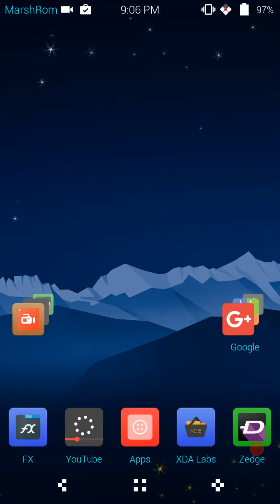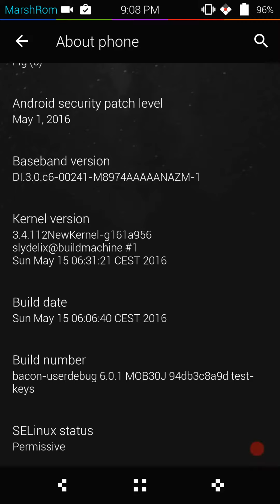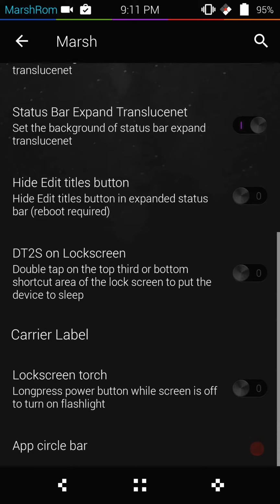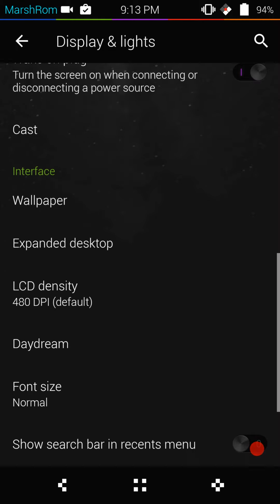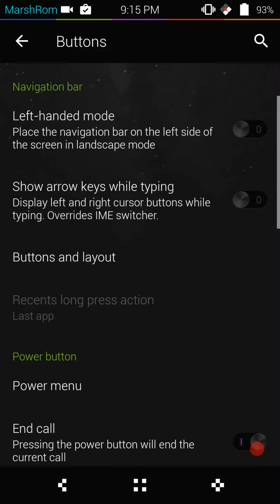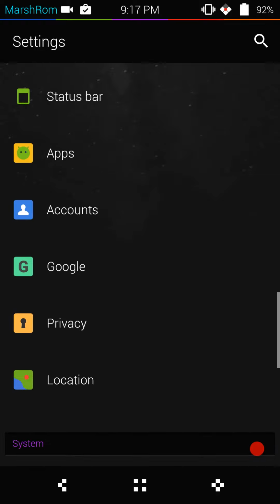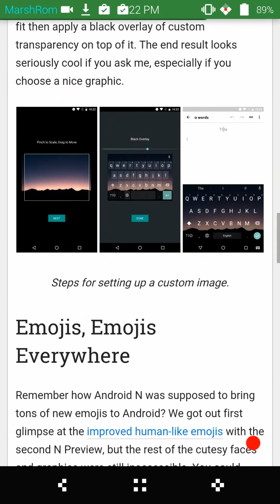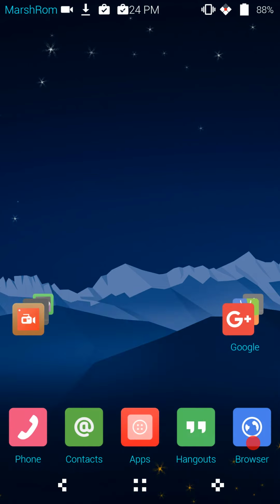MarshRom for One Plus one and latest Google keyboard preview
This is a request review of Marsh From for the One Plus one and I am also showing how to install the latest Google keyboard update and some of its features.
Here is a link to the Marsh From Google Plus community for information and downloads.

A link to my Google Plus community for many more rom reviews and other cool links

Here is a play Store link for the theme Lunar UI. That is the theme I was running in the video review.